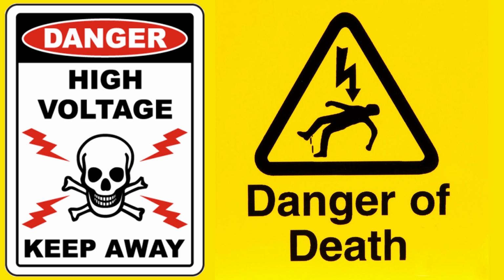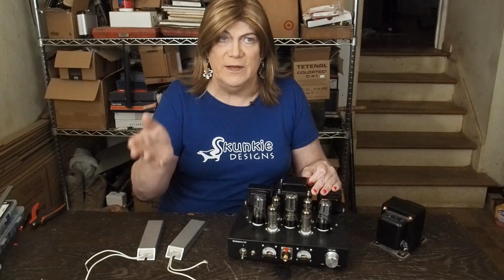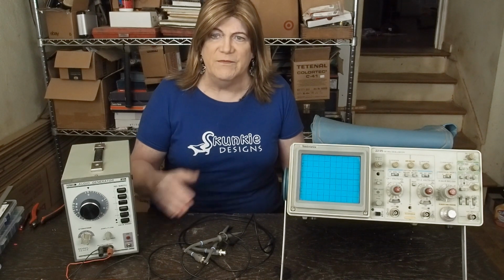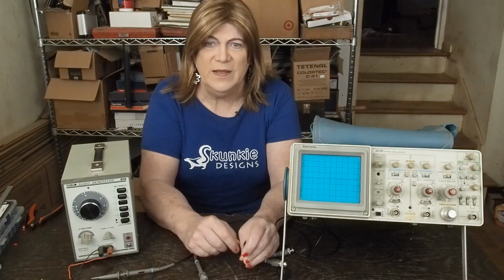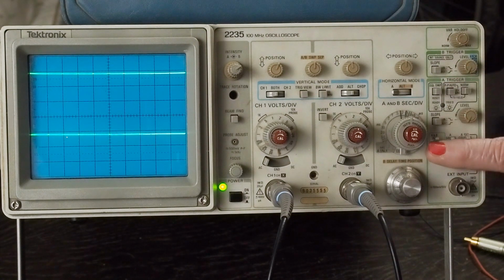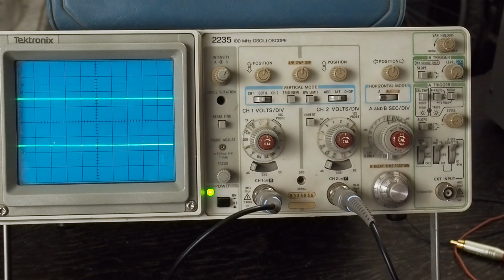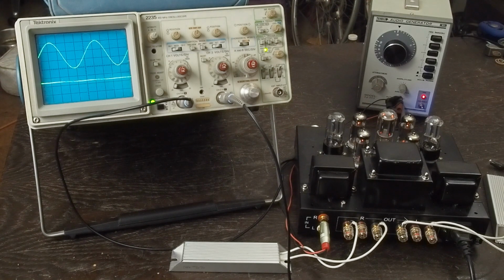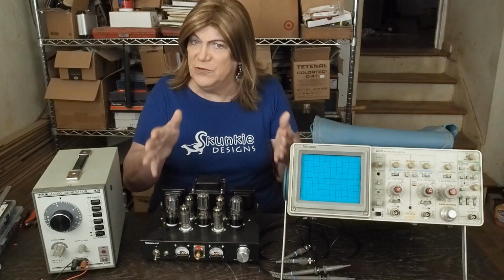Oscilloscope Basics for Vacuum Tube Audio Testing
This video covers the basics of using a scope on Tube Audio gear. I cover the various types of scopes, how the controls and probes work, some safety concerns, and how to use a signal generator to do a quick test of a tube amp's power output.

Here are two very good videos going into further detail on ground isolation of the device under test and how not to blow stuff up. NEVER try to isolate or float the scope, always float the device you are testing!

I plan to go into more detail on using a scope in the Nobsound 6P1 series, but I wanted to do a stand alone basics video for beginners before we get started.

Again, tube audio gear has lethal voltages inside them, even after they have been powered off. DO NOT OPEN THEM UP unless you 100% understand all the safety protocols needed to work on them safely!!